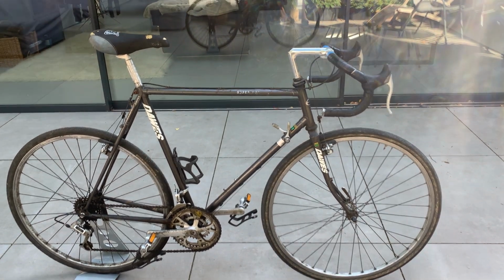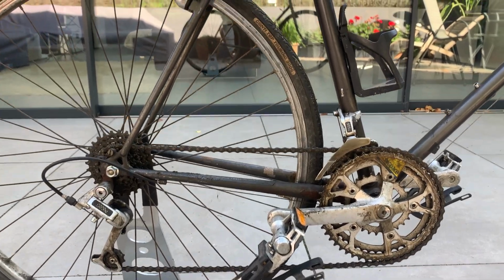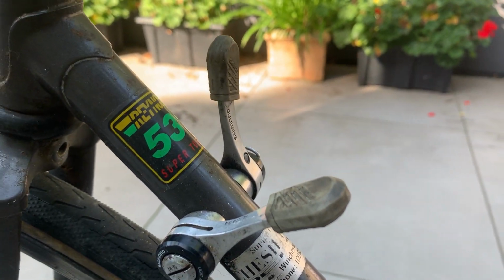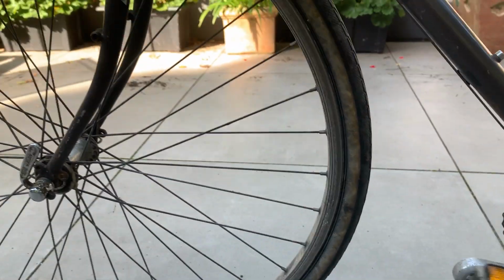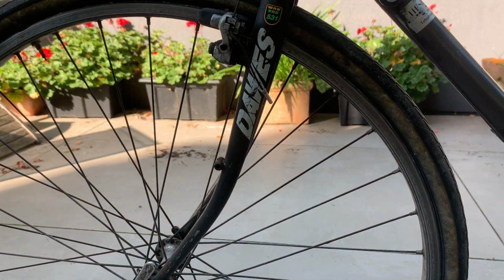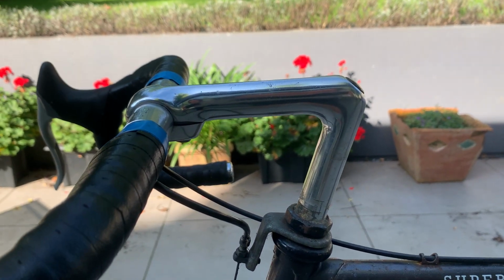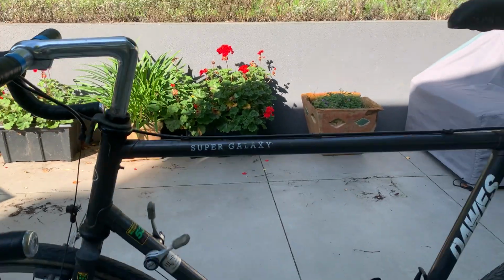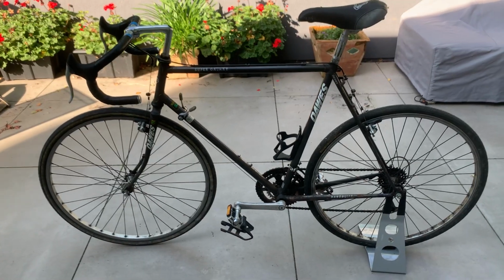Dawes Super Galaxy 1987/88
A classic English touring bike from the 80s, the Dawes Super Galaxy which was hand built in England and in production from 1971 until 2020. I picked this one up locally and noticed that it was first sold by a bike shop in my home town, now unfortunately closed down. It is in original but very rusty and dirty. This video was really to provide a record on its forlorn state before restoration.